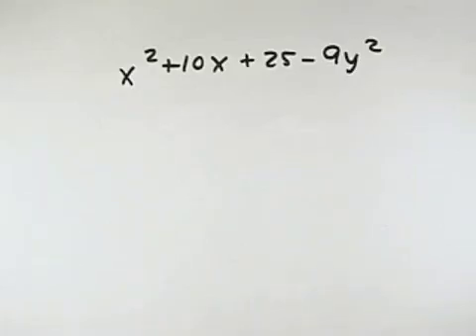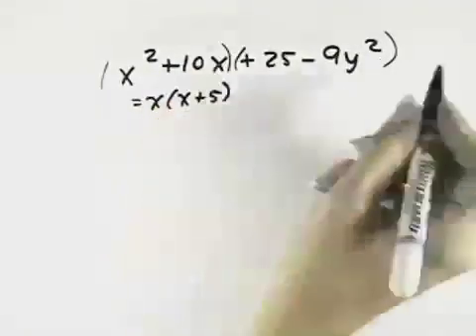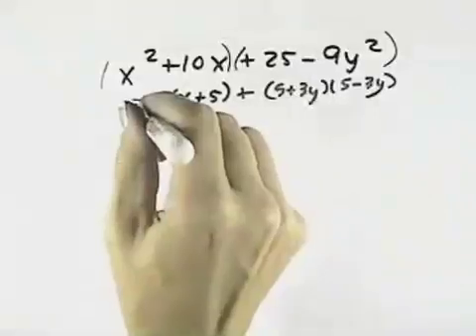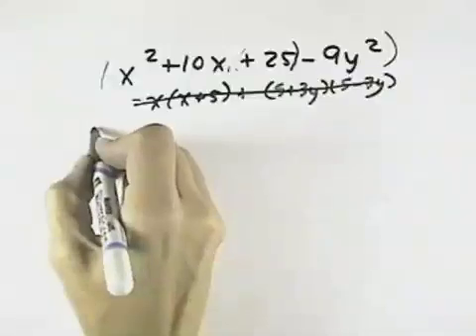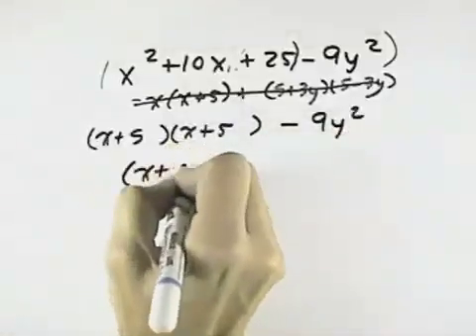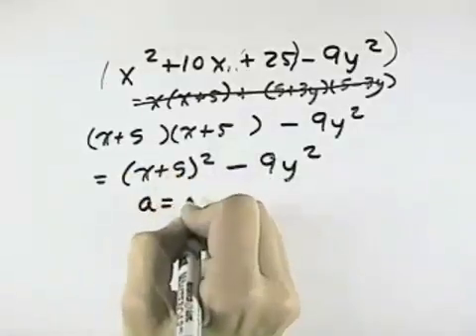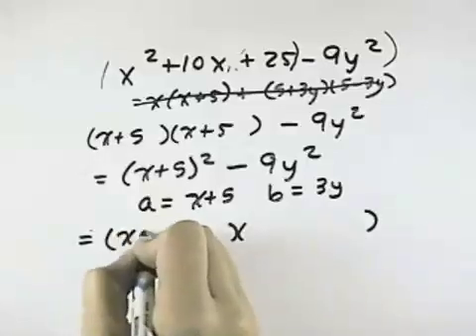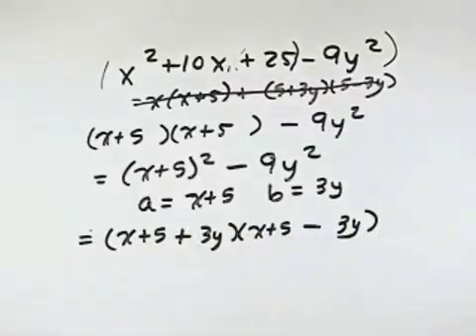Blitzer Intermediate Algebra for College Students Ch 05 Ex 20